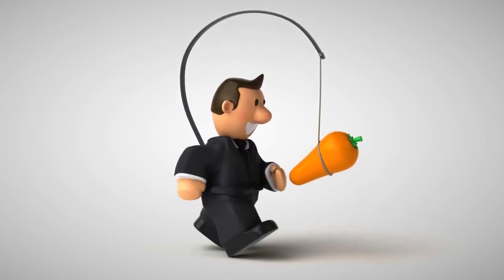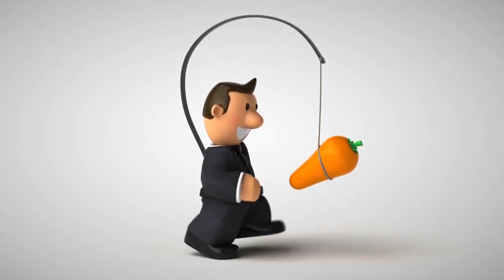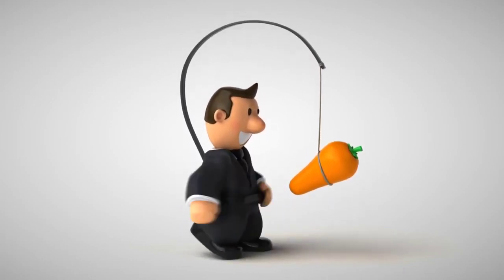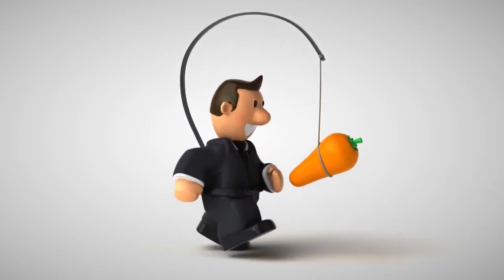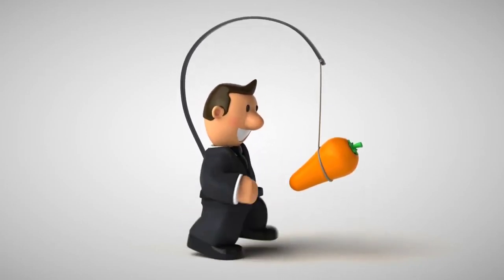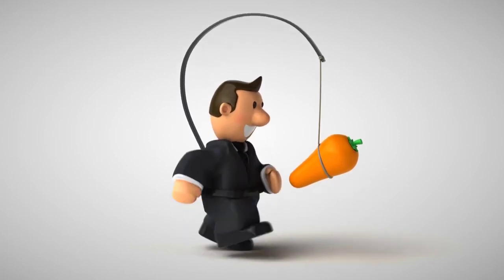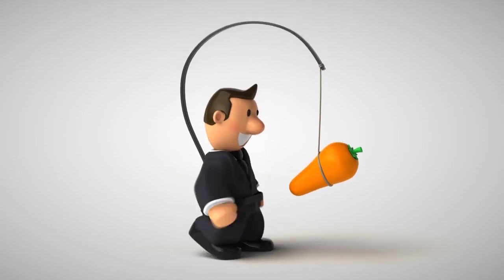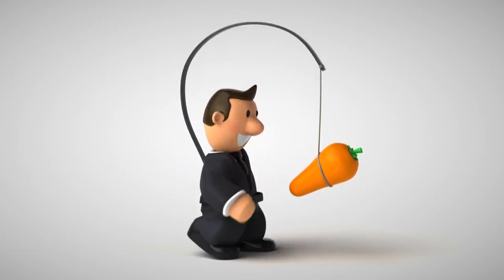Believe in Yourself - Best Motivation!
Awesome Followsm 👍😊